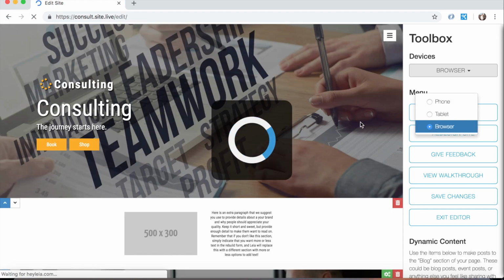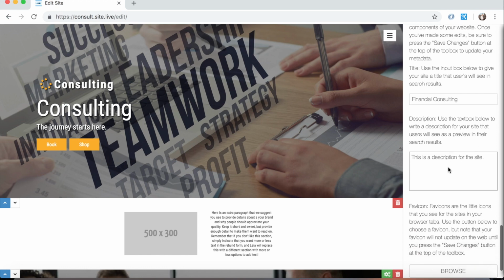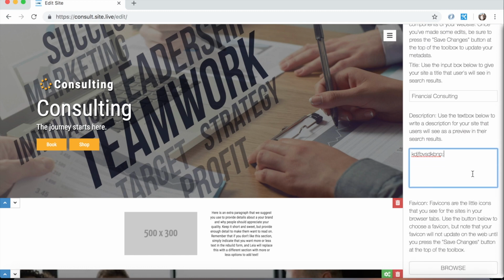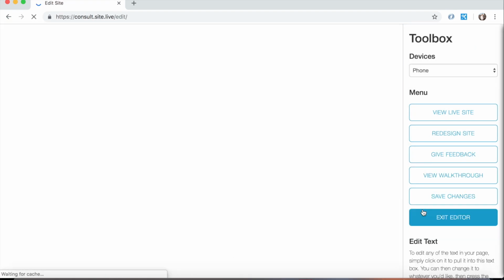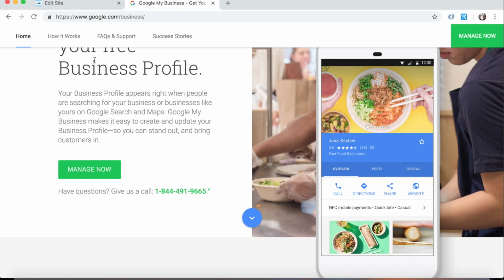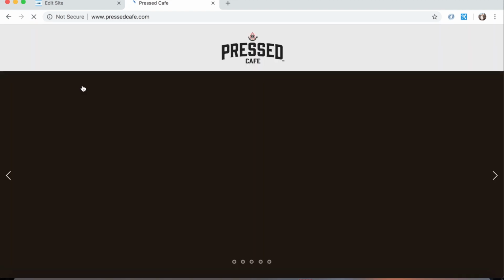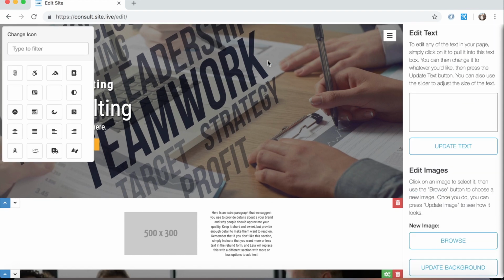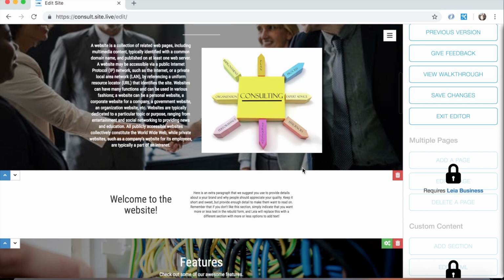Leia Tutorial Video 6 - Ranking on Google Searches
Leia tutorial videos 6 walks users through the process of optimizing their sites for SEO and informing them about the process of getting ranked in search results.